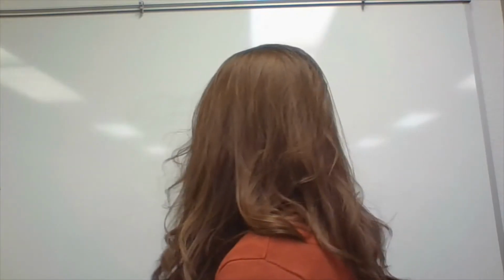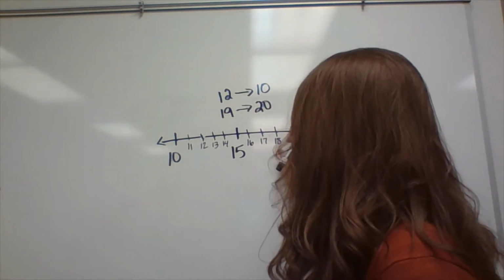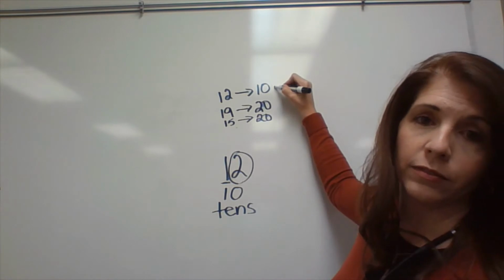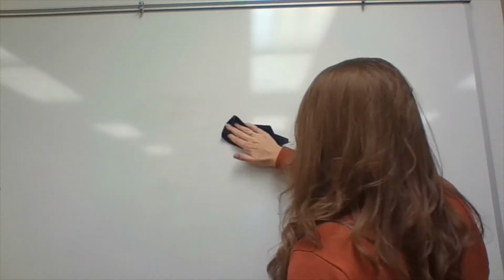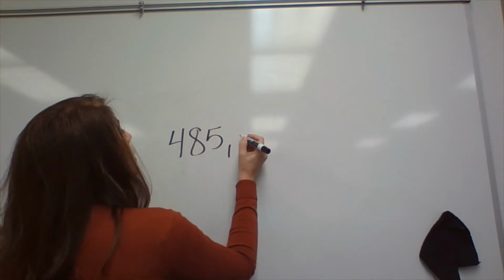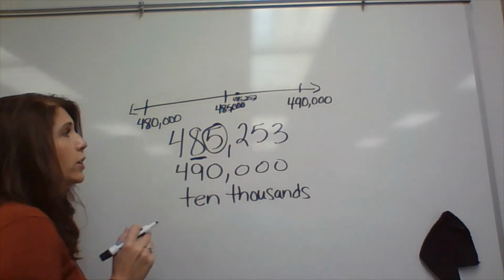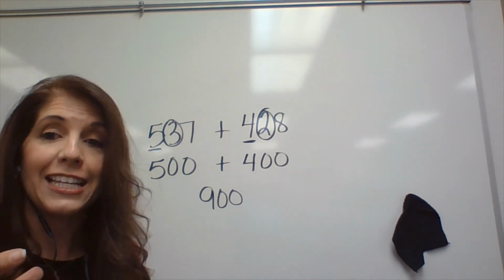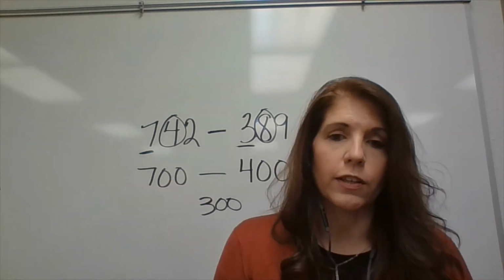U1L6 Rounding Whole Numbers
Rounding whole numbers and estimating for sum and difference.